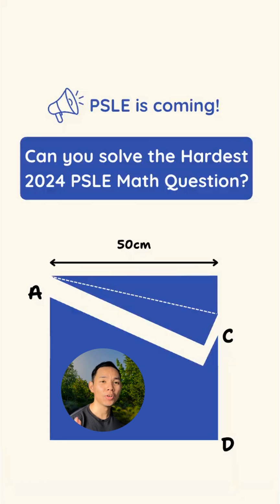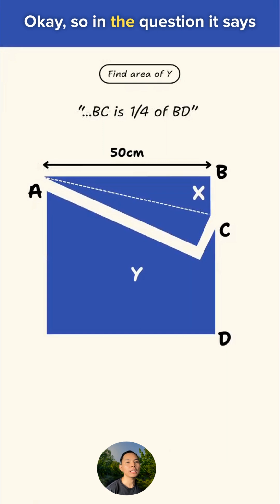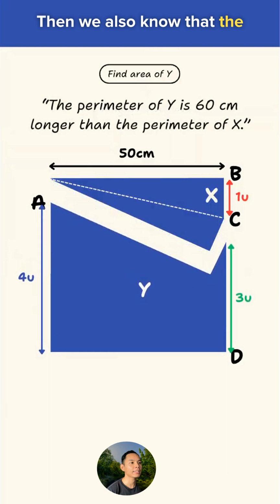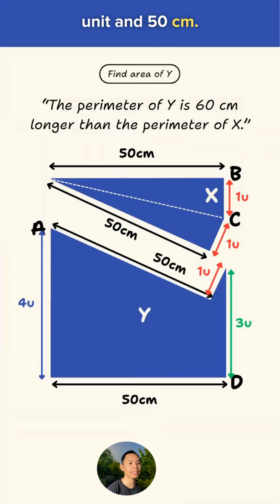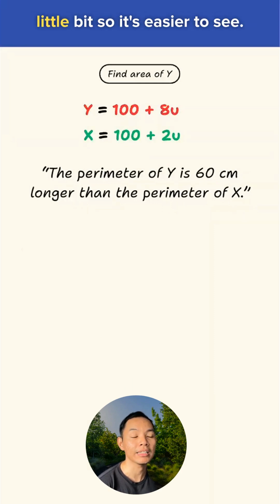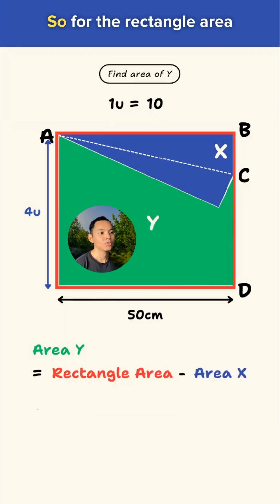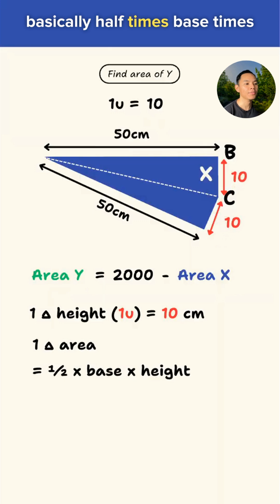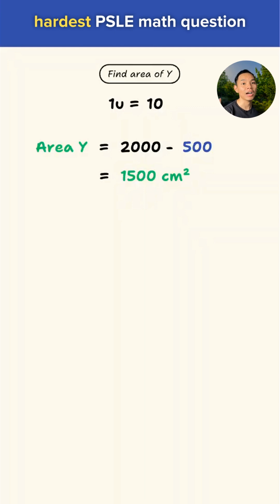Can you solve this hard PSLE Math question?